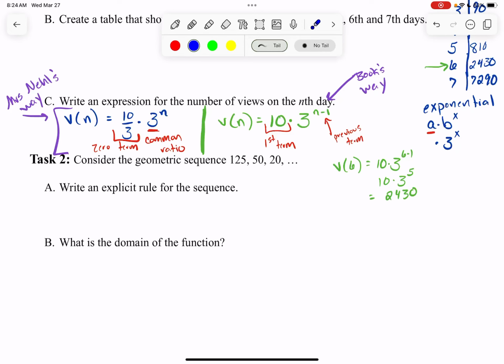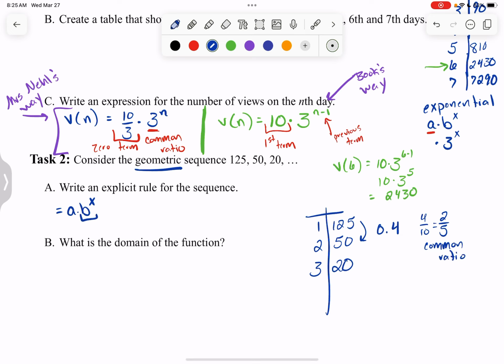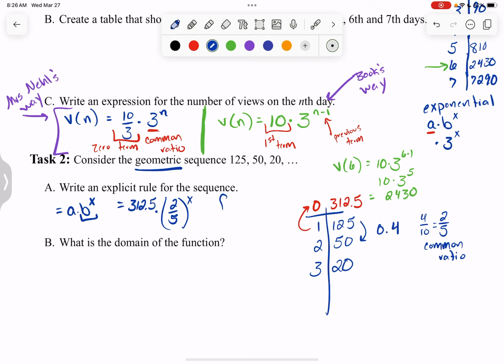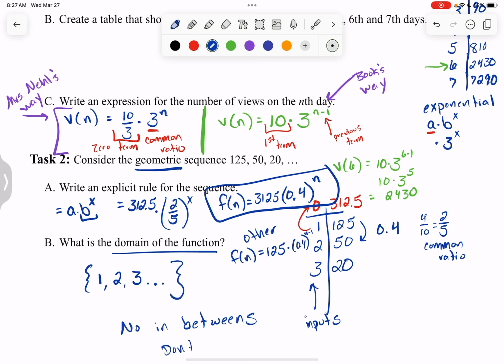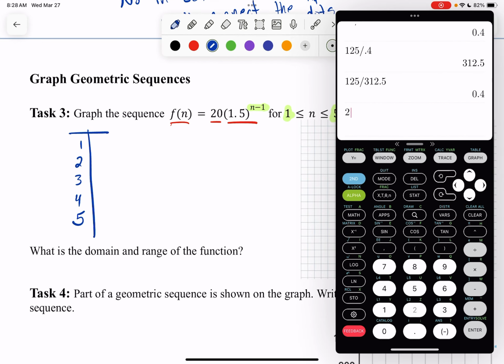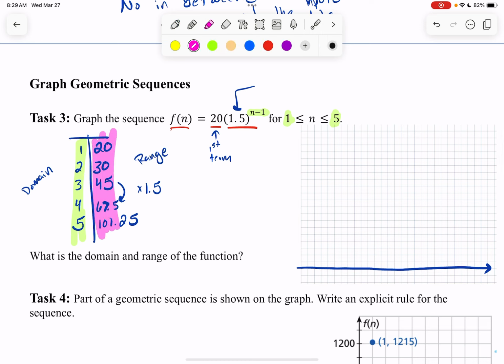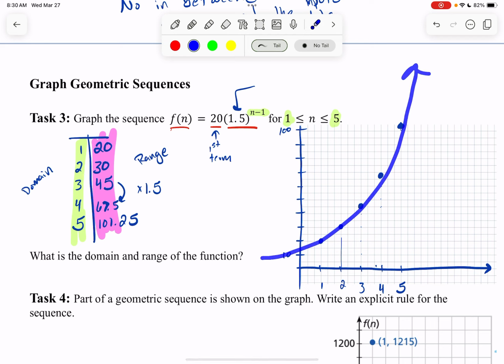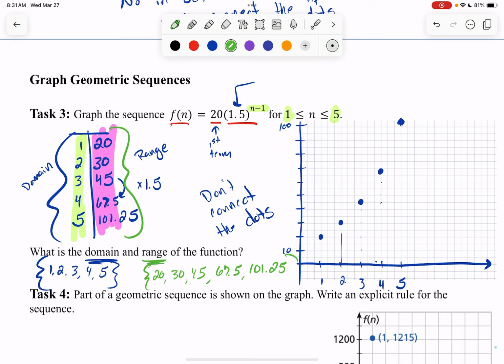Alg 1 14.2 Task 2